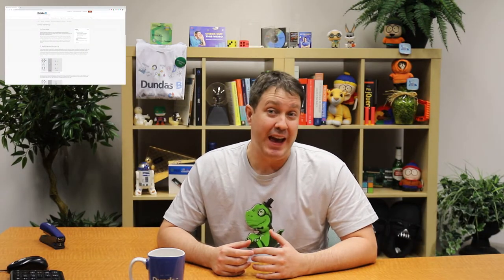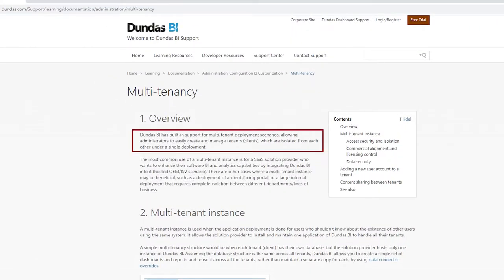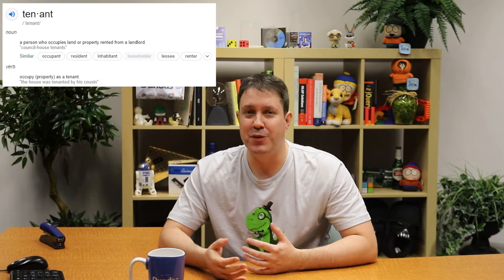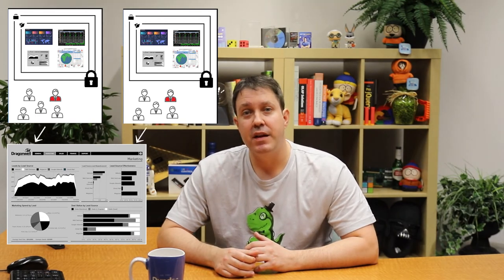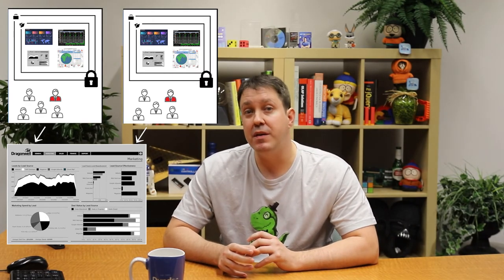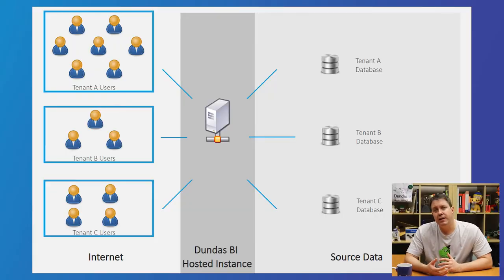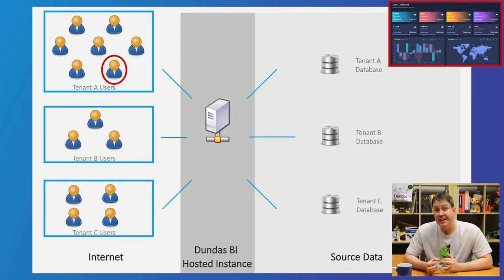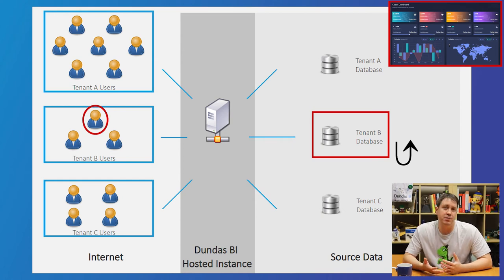A Beginners Guide to Multitenancy in Dundas BI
Learn the basics and benefits of multitenancy in Dundas BI